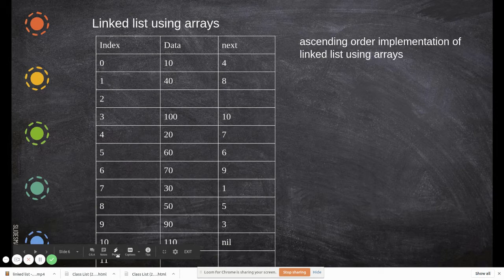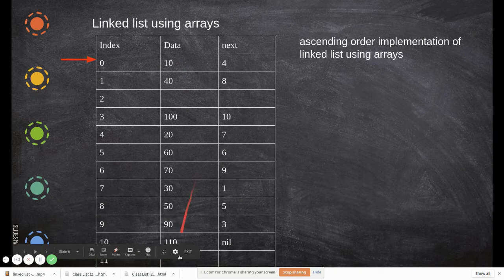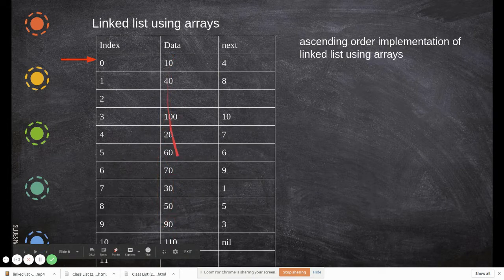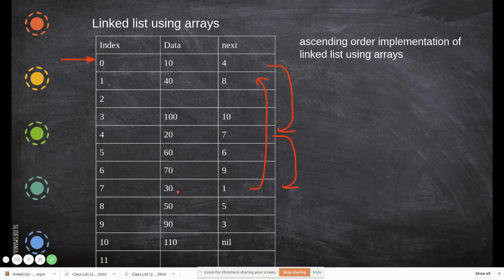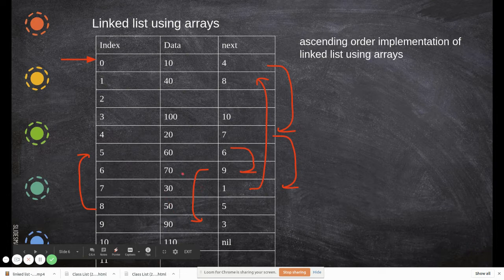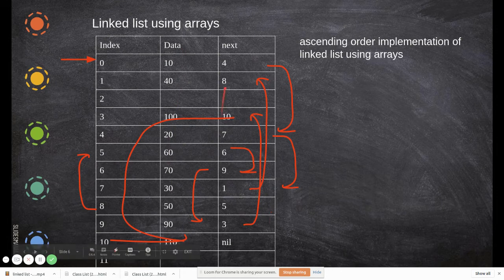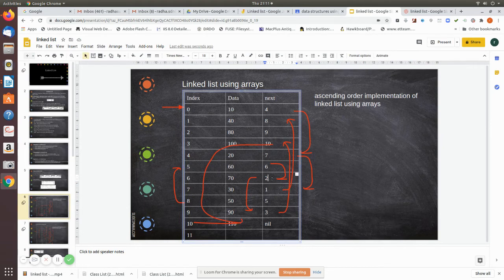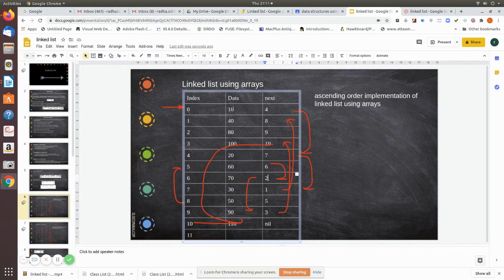linked list 2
Linked List using arrays- ascending order